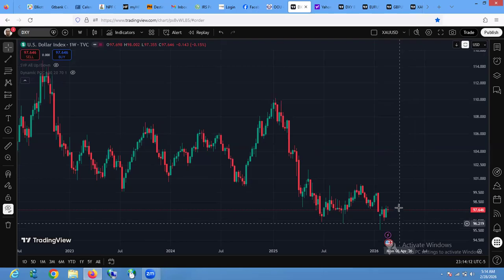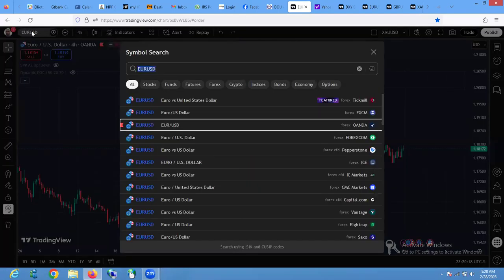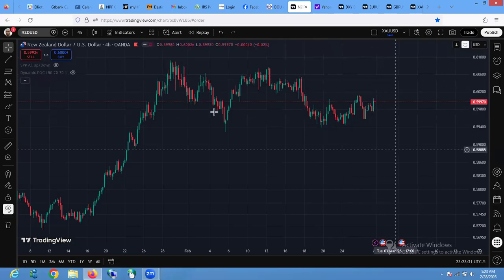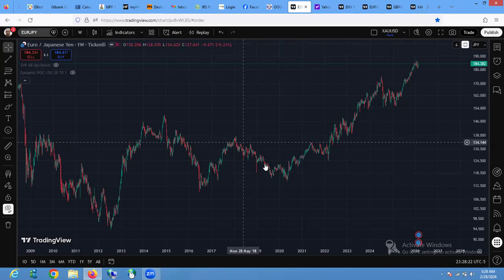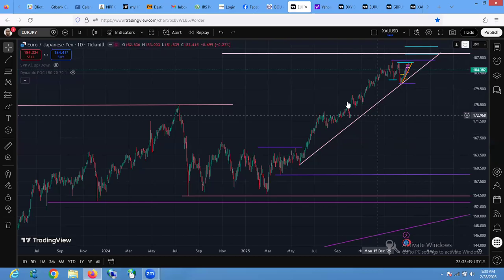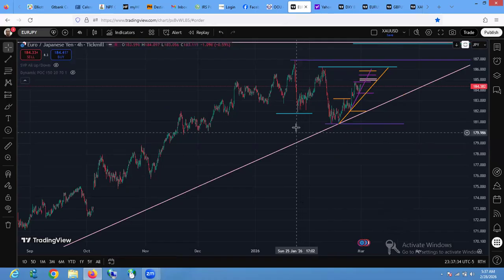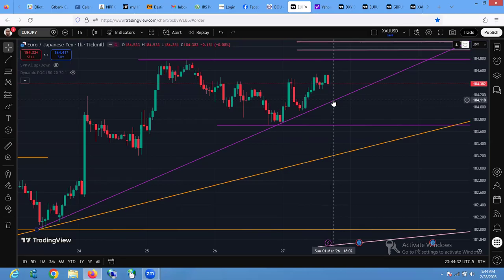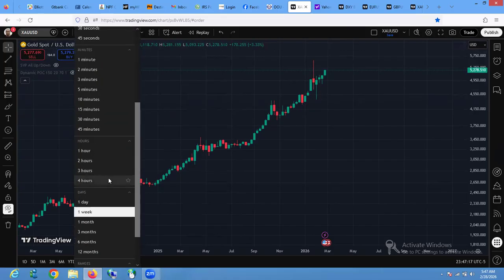DXY EURUSD GBPUSD NZDUSD USDJPY EURJPY XAUUSD WEEKLY FORECAST 2ND TO 6TH MARCH 2026